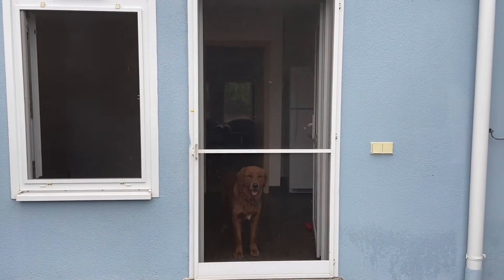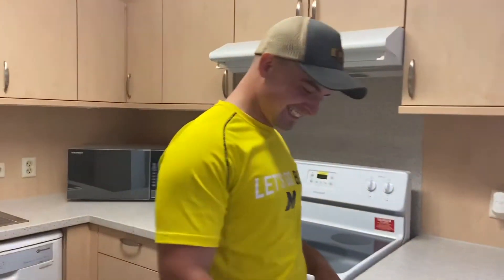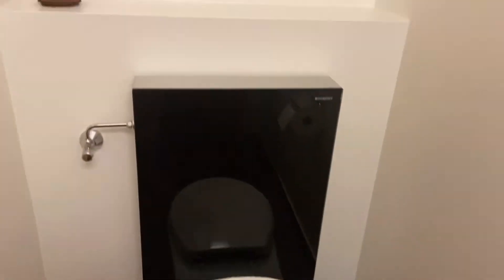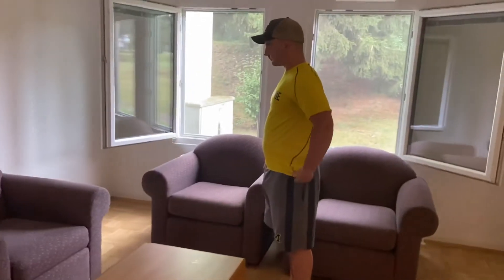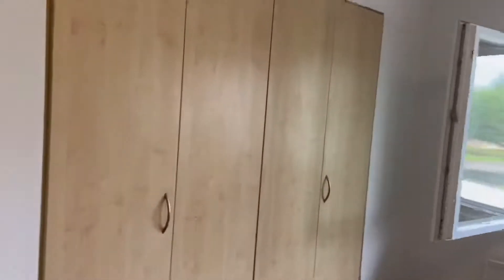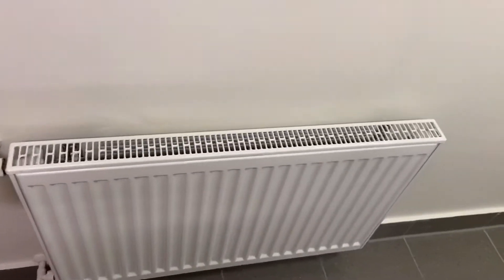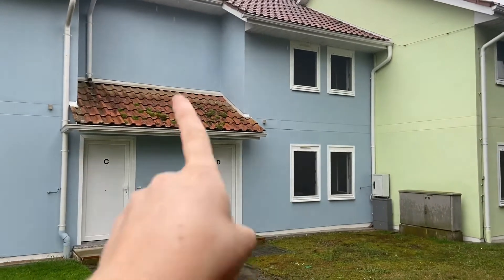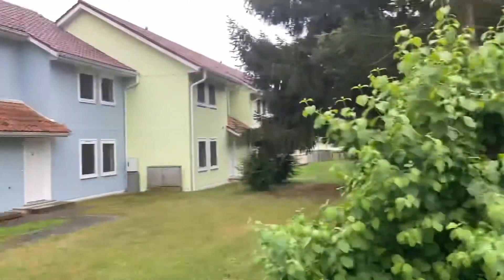On Post Housing in Rose Barracks Vilseck, Germany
Here you will be able to see what our on post house in Rose Barracks Vilseck, Germany looks like. Since we PCS’ed during COVID-19, we were able to move straight into our house after getting off the plane to reduce our exposure to others. This video will show you what our house looks like with everything that the Army provided us excluding sheets, pillows, a shower curtain, towels, microwave and some candles.